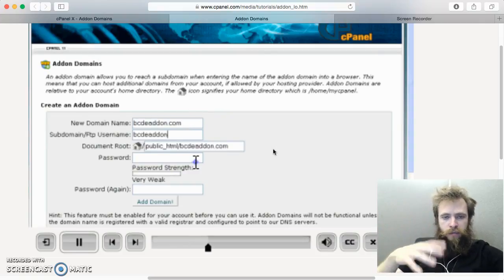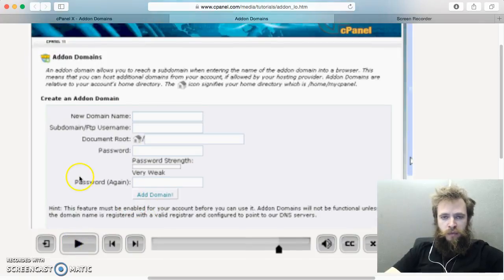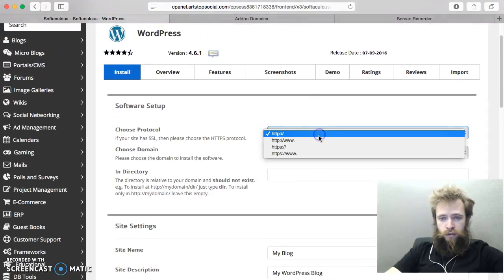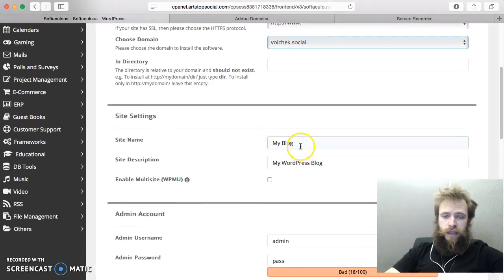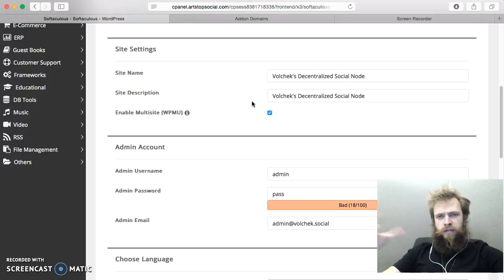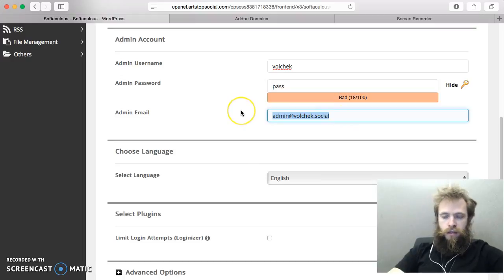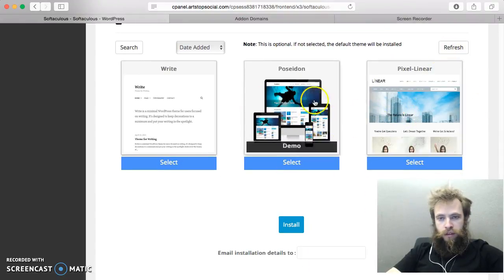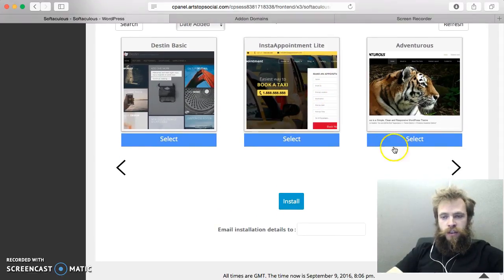Installing Word Press